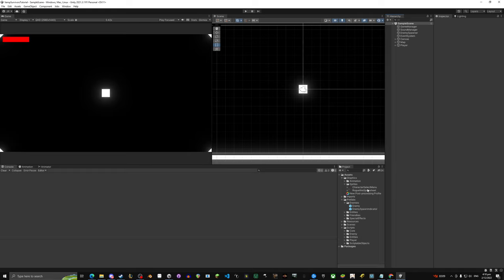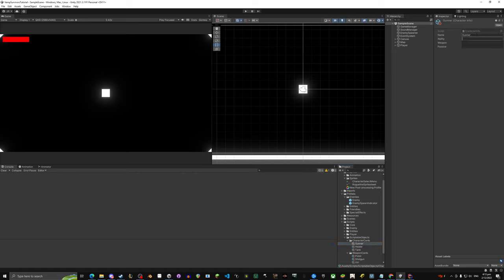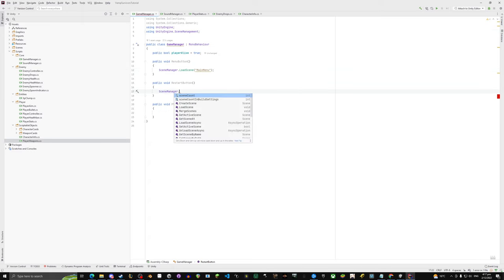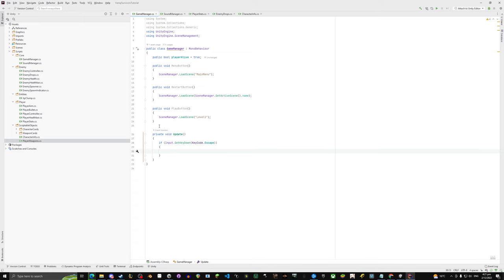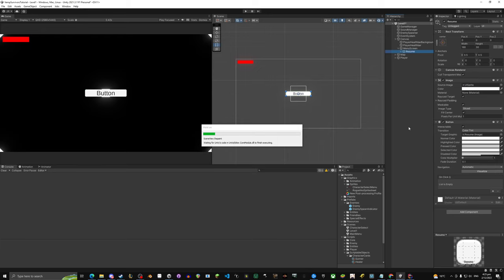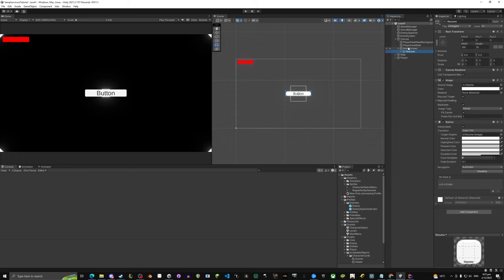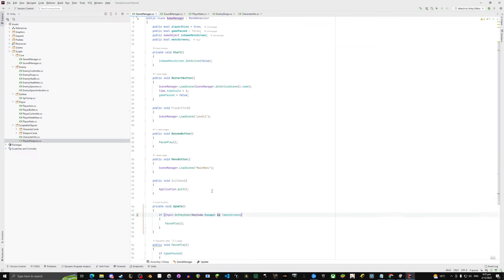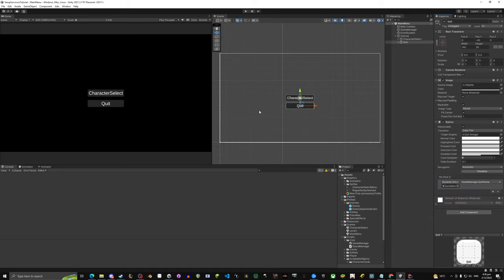Starting Menu UI - 2D Roguelike - Ep10 Unity Tutorial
In this video we're starting most of the UI, next episode we'll do the character selection and implement abilities, sorry for the all the little mistakes and the video dragging on so long it's been a hot minute since I've done UI and used SceneManagement.

0:00 Intro
1:00 Tutorial
26:55 End Result